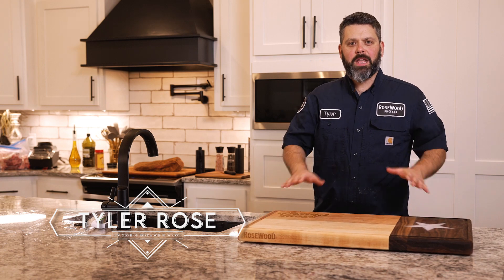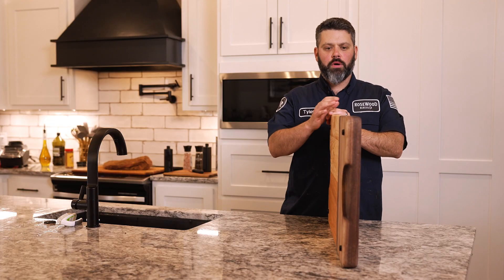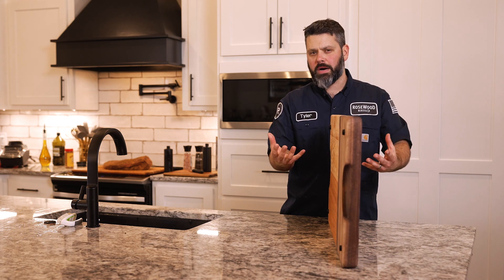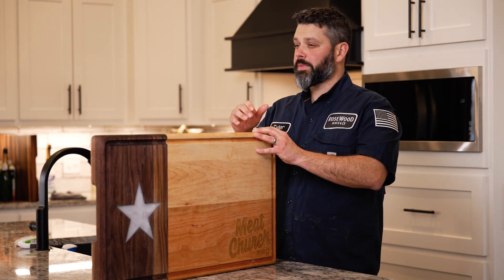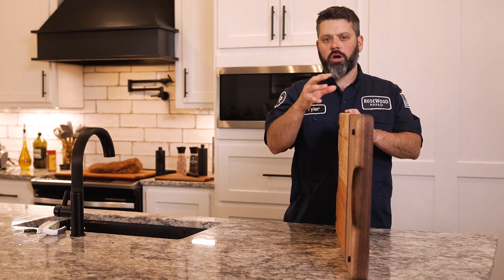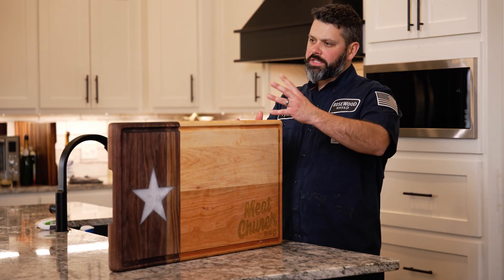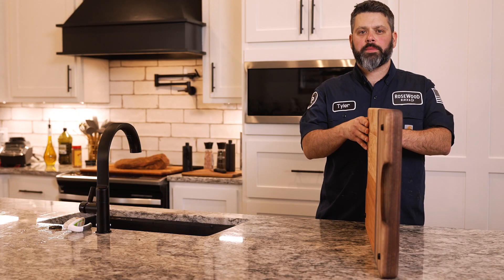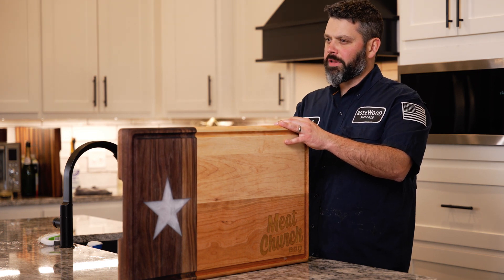How-To: Store Your Cutting Board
Because of its natural elements, storing your block properly is essential in keeping its quality and function long-lasting. Co-Founder, Tyler Rose explains this crucial step to our board owners. This is perfect to keep in mind when you have multiple boards you love and use in different occasions!